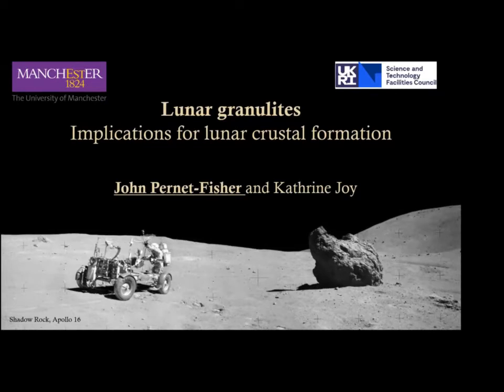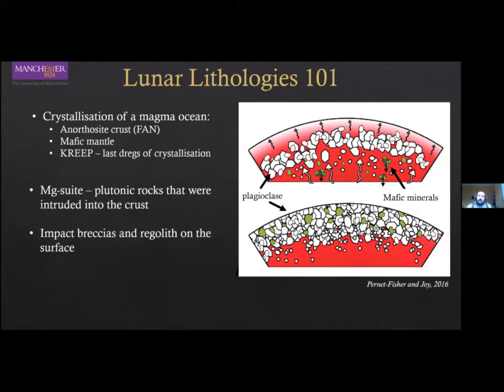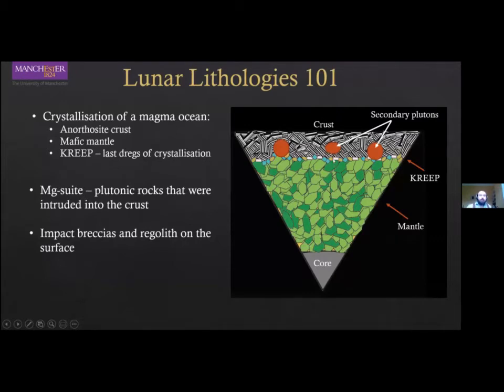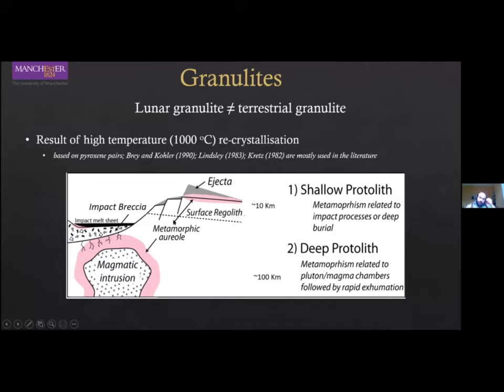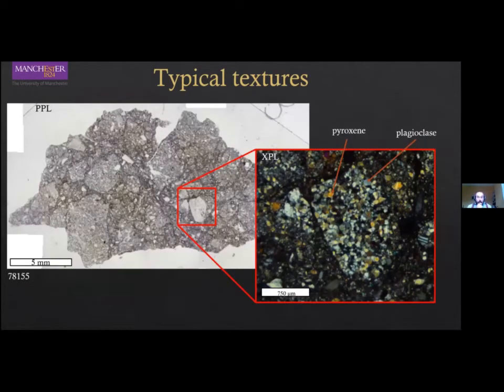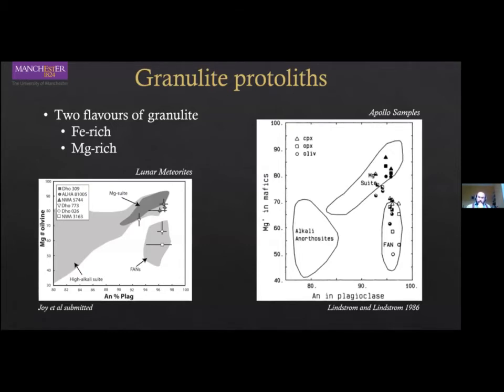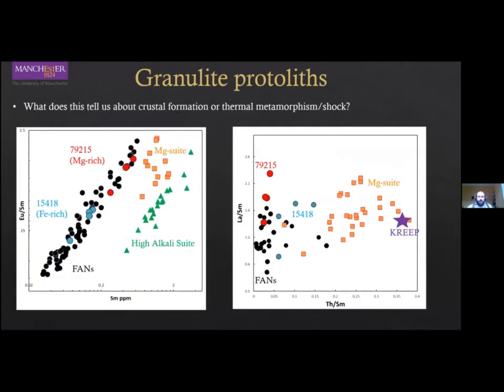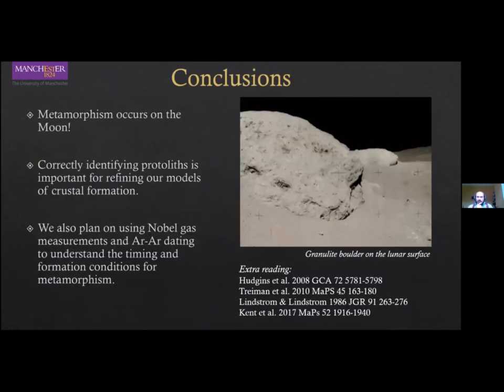Metamorphism on the Moon Recorded by the Granulite Suite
J. F. Pernet-Fisher and K. H Joy
Department of Earth and Environmental Sciences, University of Manchester, M13 9PL, UK
Metamorphic rocks on the Moon are an important yet under-studied suite of lunar lithologies that have been identified in the Apollo and lunar meteorite collections. These rocks, with granoblastic textures, are generally referred to as granulites, however, unlike their terrestrial counterparts, they are considered to represent the products of only high-temperature (more than 1000°C) thermal metamorphism that completely re-crystallizalised their protoliths.
Lunar granulites are commonly sub-divided into two main compositional groups related to their protolith lithologies: The Fe-granulites, found at most Apollo landing sites, are generally accepted to derive from metamorphosed plagioclase-rich igneous cumulates, termed the ferroan anorthosite (FAN) suite. The FAN suite are important lithologies as they represent products of the primary lunar crust. The Mg-granulites, found mostly at the Apollo 16 landing site and within lunar meteorite samples. The protolith of this group is not so well understood. Early studies have linked the protolith to secondary magmatic intrusions into the primary anorthositic crust (termed the Mg-suite), however, recent studies have tentatively connected the protoliths to a Mg-rich variation of the primary crustal plagioclase cumulates (termed the MAN suite). The occurrence of MANs is controversial, indeed, it is unclear how the MAN suite fits into canonical lunar crustal formation models. In the absence of sample return missions, by identifying the protolith lithologies of the Mg-granulite suite, we greatly enhance our understanding of the range of lithologies that make up the primary crust. In turn, this enables lunar crustal formation models to be better constrained.
We present preliminary plagioclase trace-element data, in combination with published peak metamorphic temperatures, to assess the protoliths of two Apollo granulites. Furthermore, we aim to investigate the extent to which thermal metamorphism affects the diagnostic trace-element signatures that are commonly used to classify lunar highland lithologies.
Lindstrom & Lindstrom, 1986, JGR, 91(B4), 263-276.